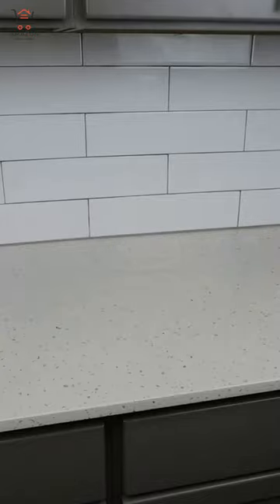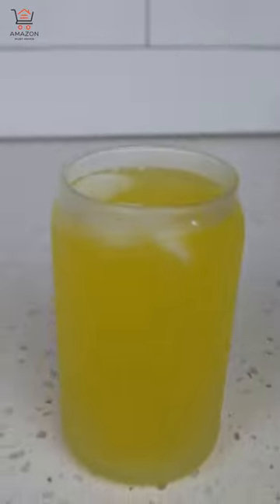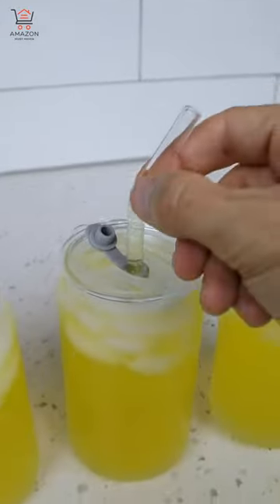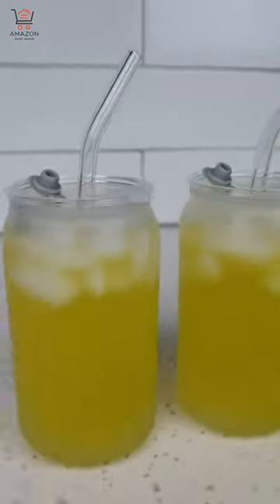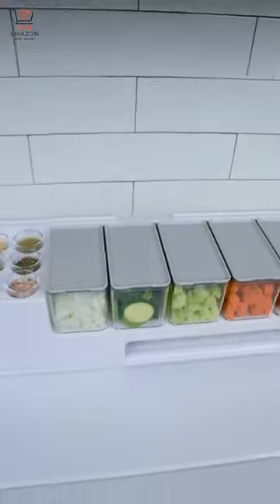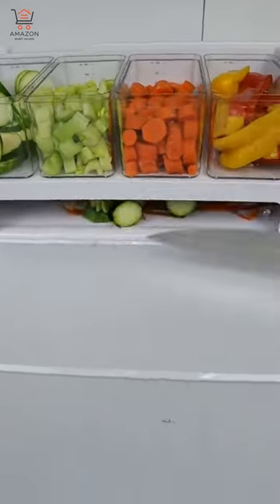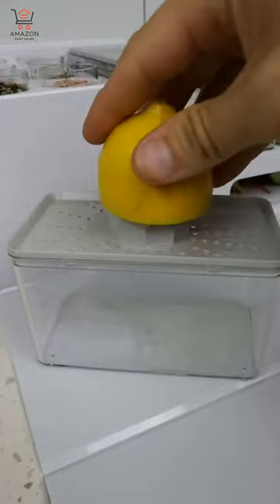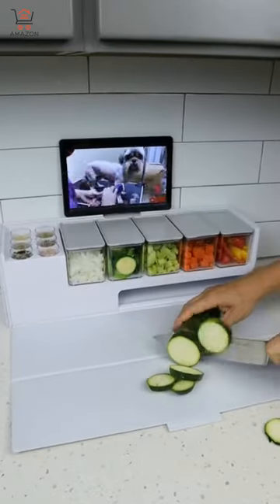Frosted Beer Glasses & A Prep Deck!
Joseph Joseph CupboardStore Under Shelf Drawer Kitchen Cupboard Storage Organizer
Lunnix Drinking Glasses with Lids and Glass Straw 4pcs Set - 16oz Can Shaped Glass Cups
Prepdeck Gen 2 Recipe Prep & Storage Station - 8 Essential Tools + Deluxe Cutting Board

In this video, we're diving into the world of Amazon product reviews.

🔎 From gadgets and electronics to fashion, beauty, and home essentials, we've got you covered with detailed and thorough reviews. 💡 Our goal is to provide you with valuable information, saving you time and money while ensuring you get the best products that suit your needs.

Let's build a vibrant community where we can exchange valuable shopping tips and recommendations!

🛒 If you're a savvy shopper looking for the best deals and top-quality products on Amazon, hit that subscribe button now, and let's embark on this exciting shopping journey together at Happy Shopping! 🌟